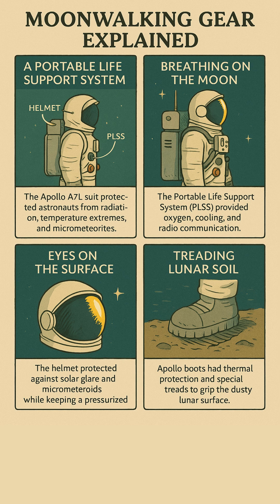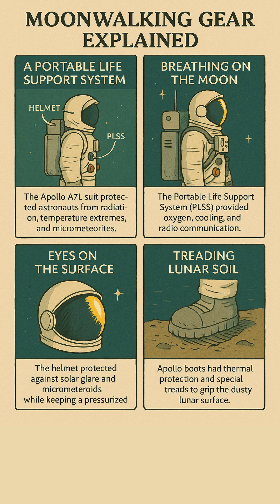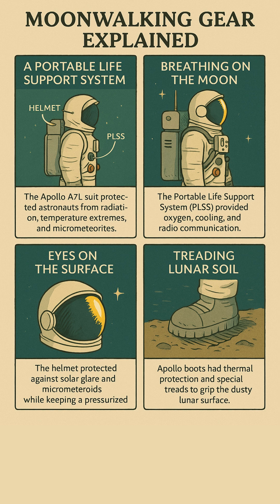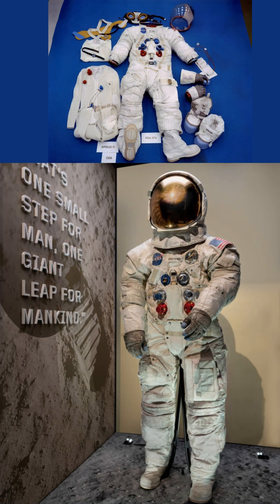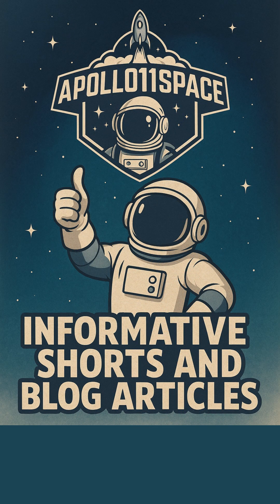Moonwalking Gear Explained – What Apollo Astronauts Really Wore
Ever wondered what astronauts wore to survive on the Moon? 🌕
From high-tech suits to gold visors and life-support backpacks, this 60-second video breaks down the iconic gear that made Moonwalking possible during the Apollo missions.

🧑‍🚀 Learn how every part of their gear kept them alive—one step at a time.